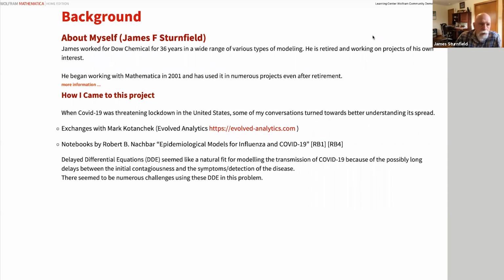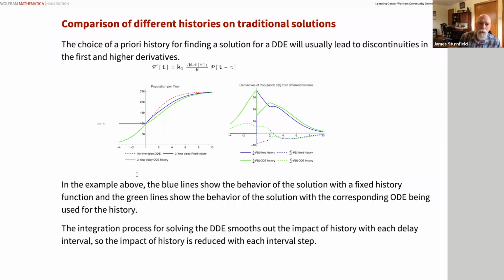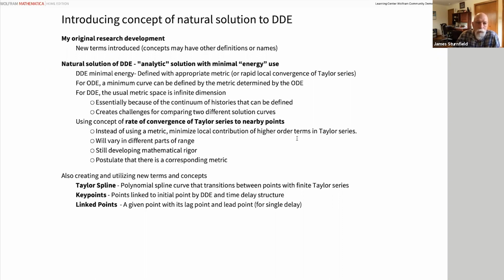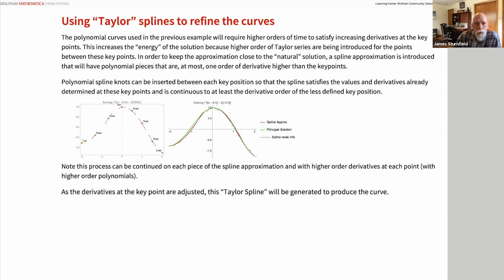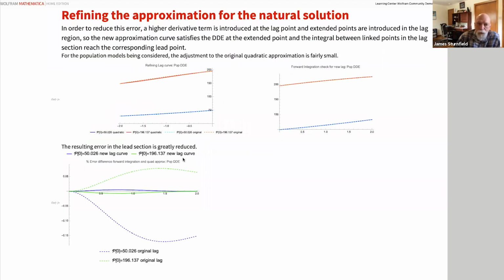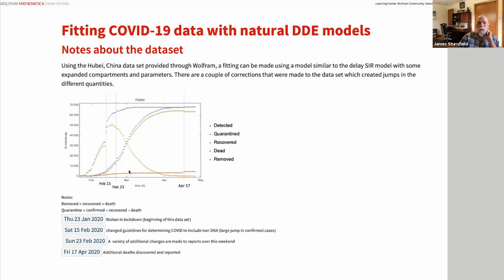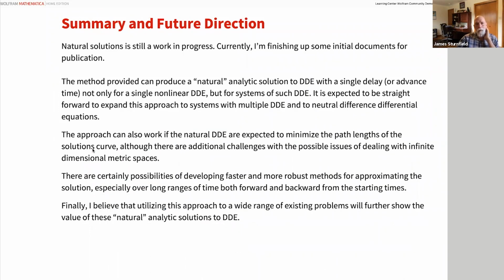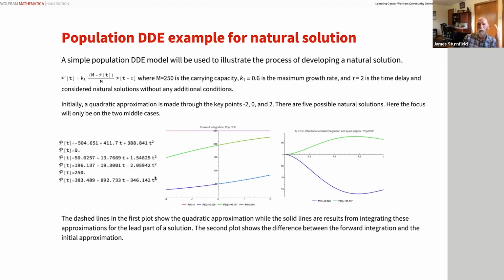Natural Solutions to Delay Differential Equations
Mathematica has provided a strong platform for developing a new approach to solving problems containing delay differential equations (DDE). In particular, a method has been developed for finding natural analytic solutions that do not require a priori history to be specified. The "natural" solution will, in some sense, be determined from minimum energy requirements and from the DDE rather than an arbitrary choice of history. There will be some DDE where there can be multiple natural solutions, and additional conditions may be needed to determine an appropriate solution(s). It is also possible to determine natural solutions that satisfy a finite number of starting conditions. All other solutions to the DDE can be approximated by natural solutions corresponding to appropriate choices of starting conditions. An additional advantage of natural analytic solution usage is that solutions can be back calculated to an earlier time than the primary dataset. This could help determine the start of specific features in a dataset that might diagnose process problems or further validate the model. This presentation will illustrate the calculation of natural solutions for DDE with a single time delay for both linear and nonlinear equations, with and without starting conditions being specified. In addition, examples of using this approach for fitting data of processes that include time delays will be demonstrated. In particular, some data from the epidemiology of COVID-19 will be examined.